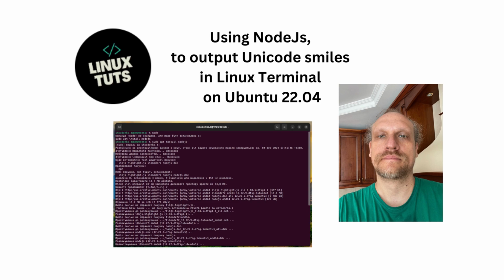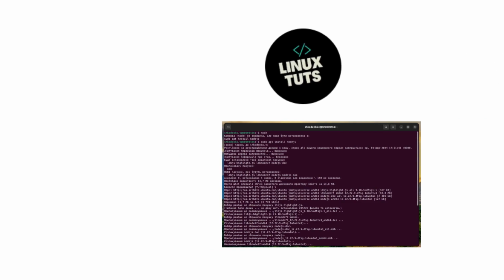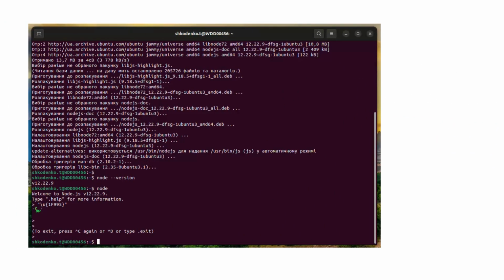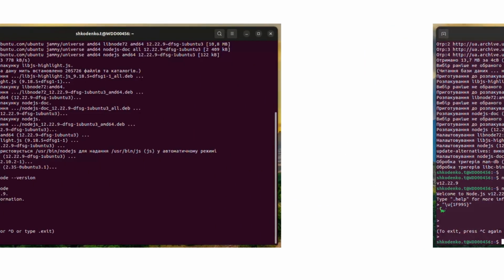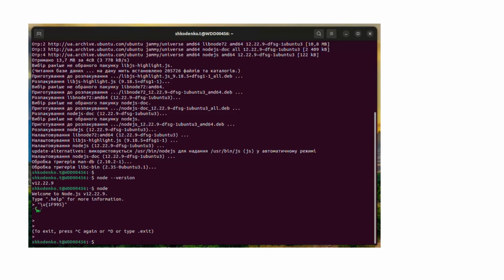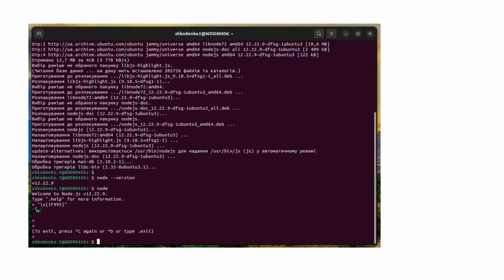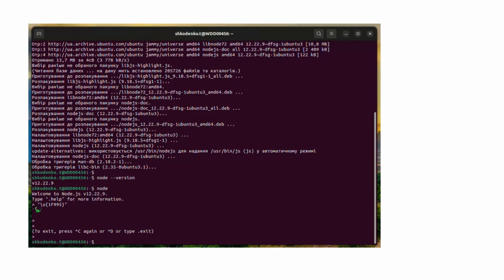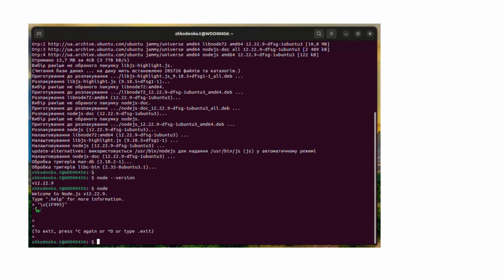NodeJs unicode smiles in the Linux Terminal on Ubuntu 22.04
NodeJs, Unicode smiles in the Linux Terminal on Ubuntu 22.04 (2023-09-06)